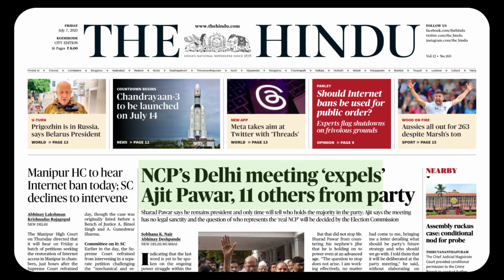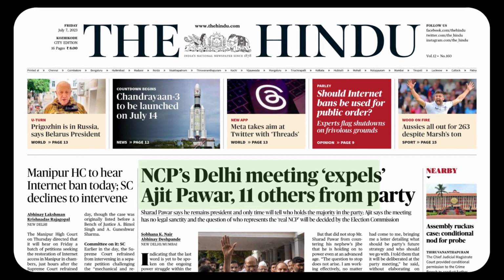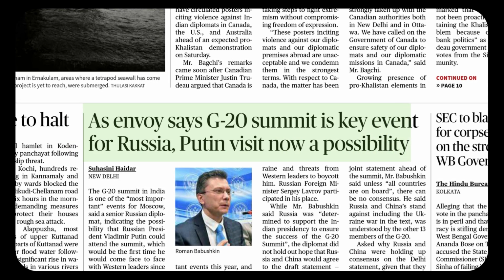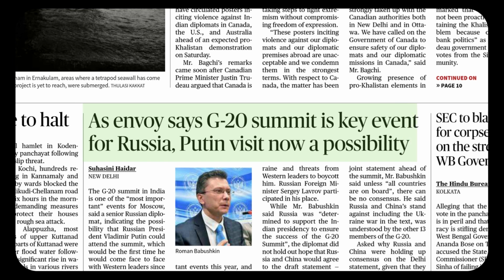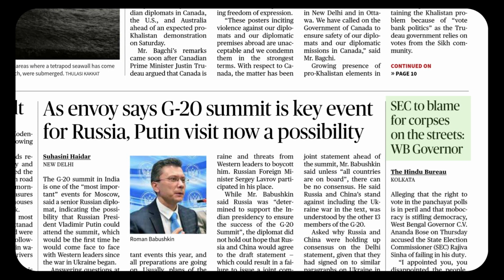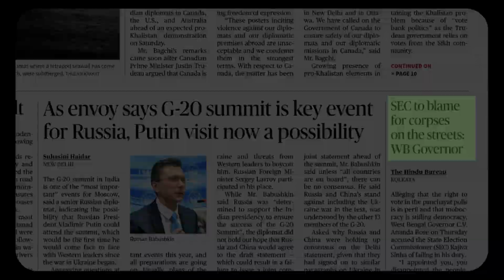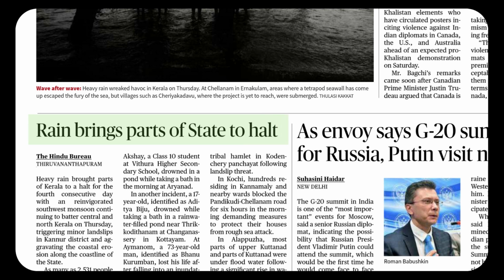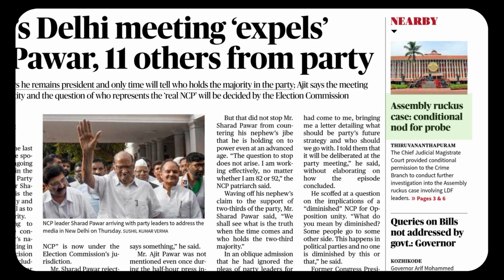News Paper Analysis : 07 July 2023 : The Hindu Daily